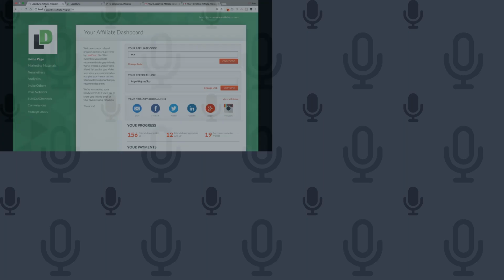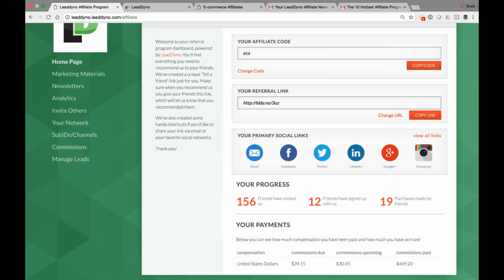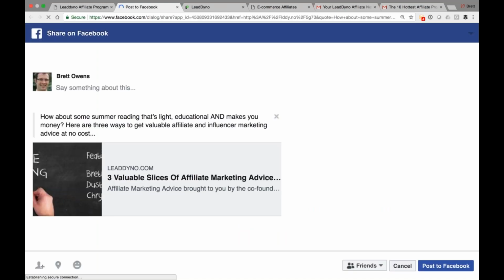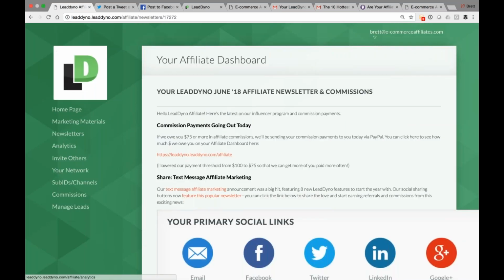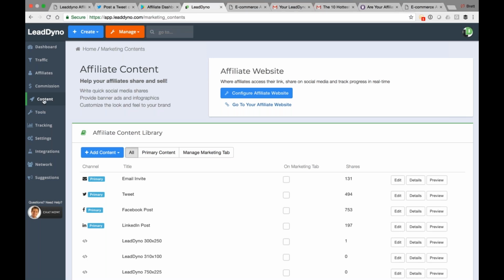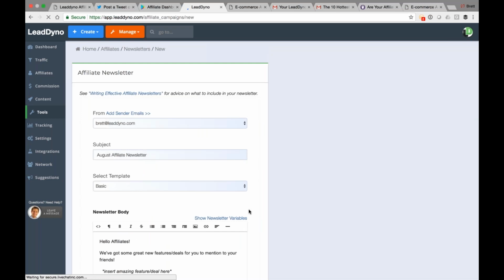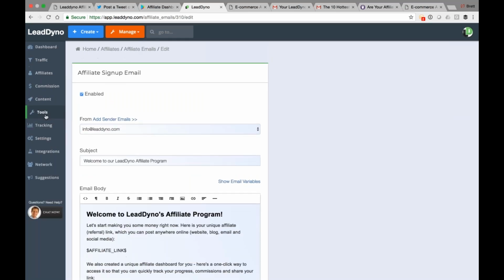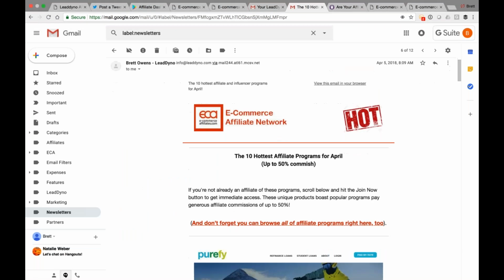How to Share Influencer Links on Social Media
In this quick influencer marketing tutorial, we'll discuss:

- How to hook your influencers up with tracking links,
- How they can share on Facebook, Instagram, Twitter and more social media,
- What to compensate them for their efforts.

Ready to roll with your influencer marketing program? to get going.